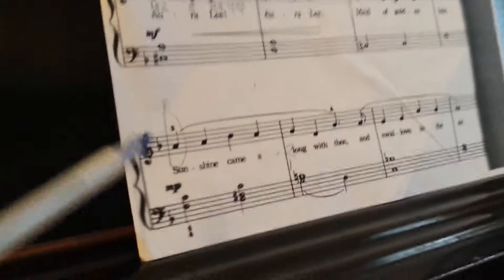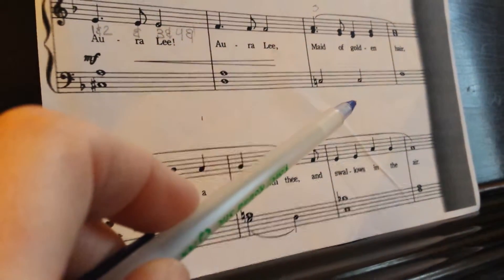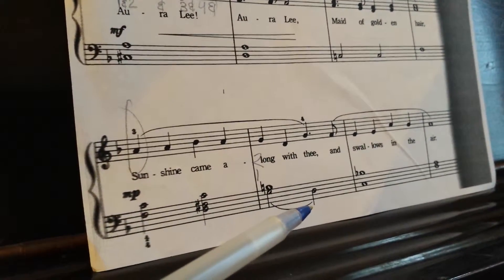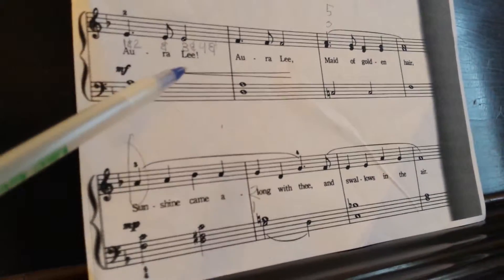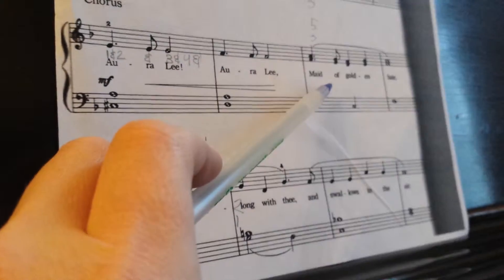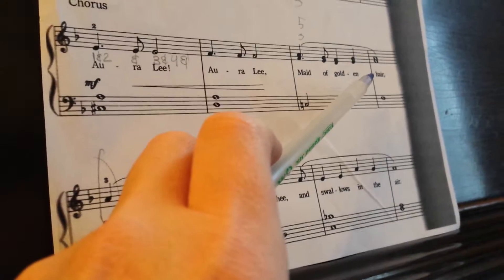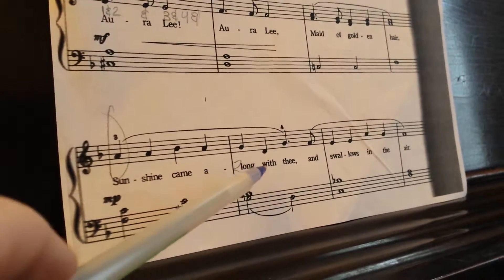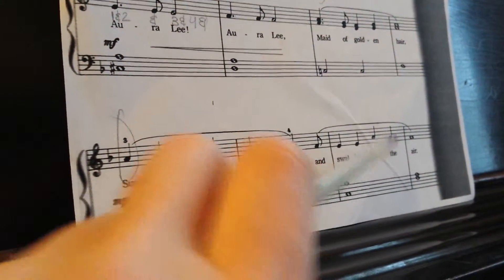C.S. Aura Lee note naming last 2 lines